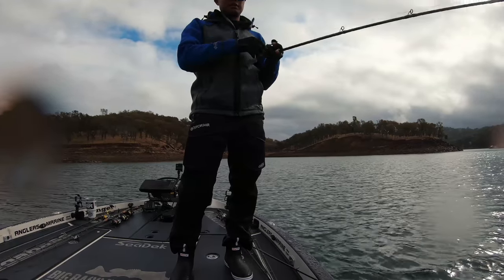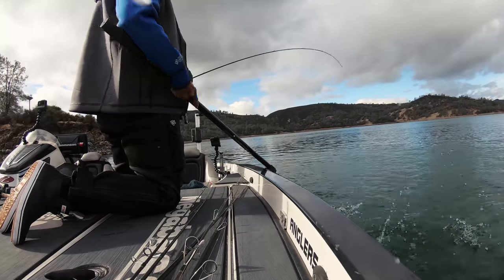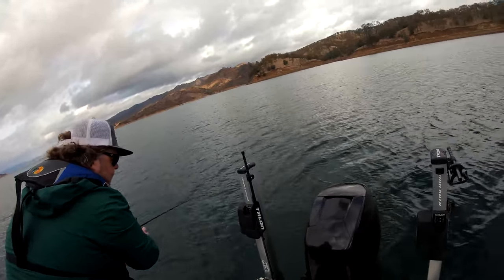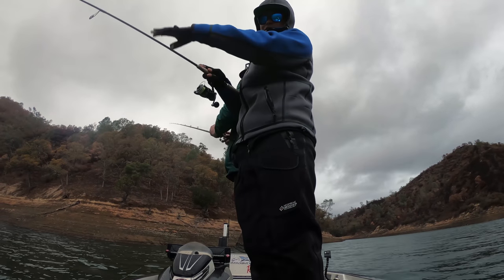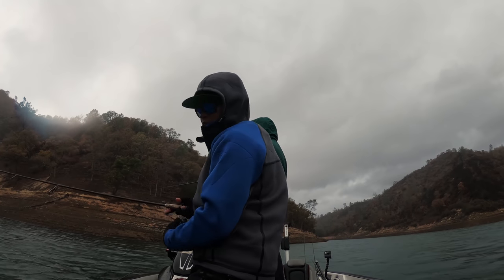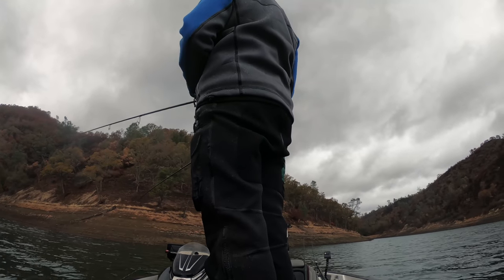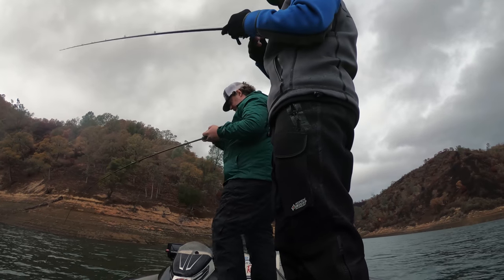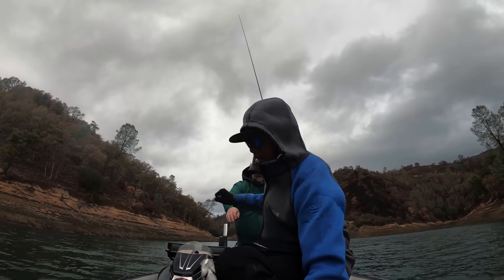Catching Bass in 70 feet of Water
What's the deepest you've ever fished for bass?  We are out on a California lake with our friend Sam catchinn bass in 70 feet of water!

Back to fishing DEEP for all 3 species of Black Bass, Largemouth, Smallmouth, Spotted Bass, Smallmouth/Spotted hybrids and the bonus rainbow trout!

We are targeting schools of bass following shad in 40-80 feet of water.  While we are idling around using our electronics to find the fish we are pulling a Megabass IxI Shad Type 3 behind the boat and connect with bonus holdover rainbow trout that hit like a ton of bricks.  Good times showing our friend Sam new styles of fishing!

Cameras used - GoPro Hero 7

When you guys order product through these links it directly supports this channel.  Thank you guys for the support!

For a DEEPER Dive with content not available to the public